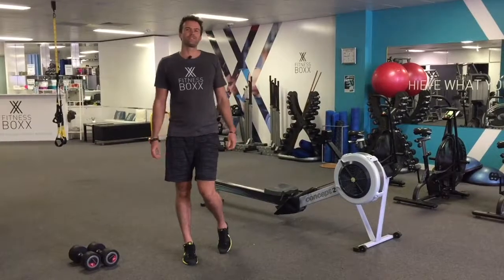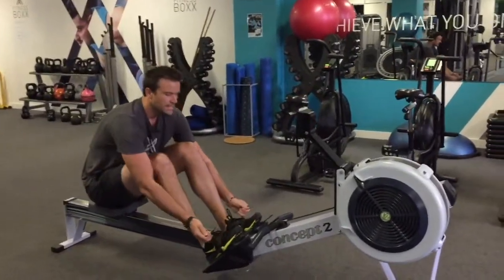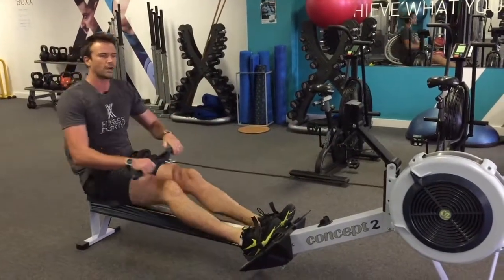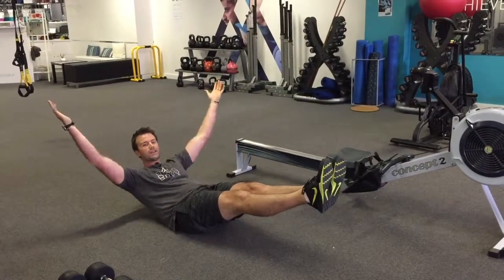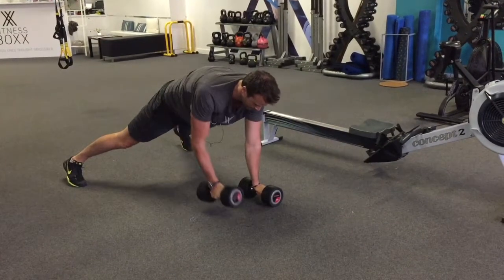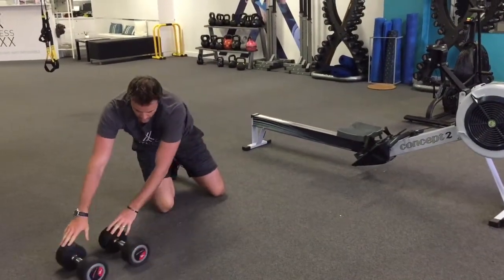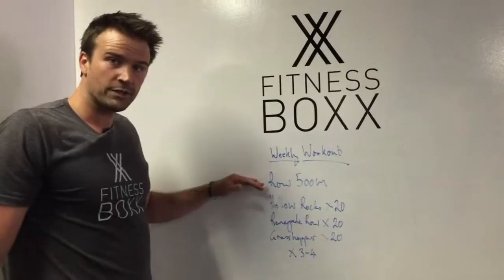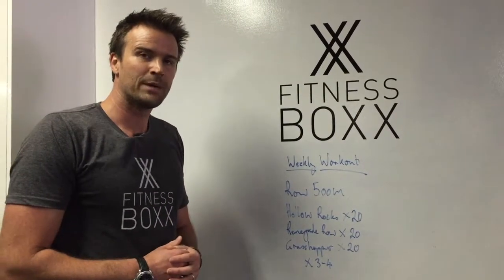Weekly Workout 40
Scott Flint from Fitness Boxx Mona Vale demonstrate this weeks Weekly Workout of Rowing, Hollow Rocks, Renegade Rows and Grass Hoppers.